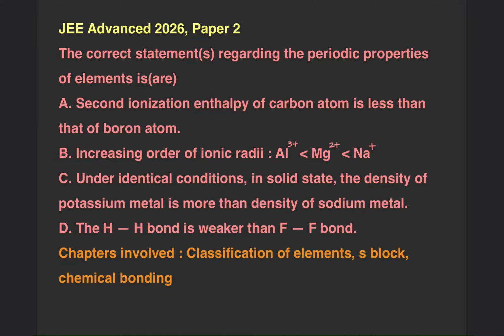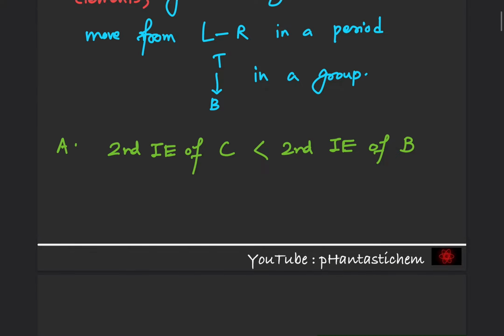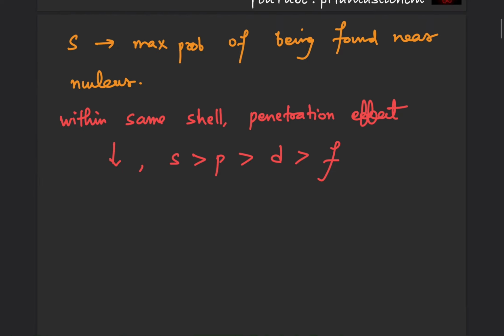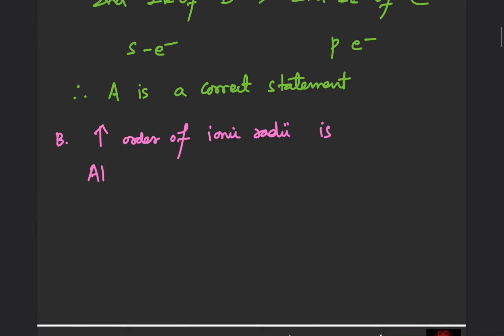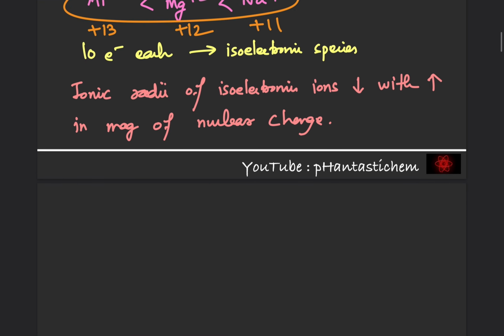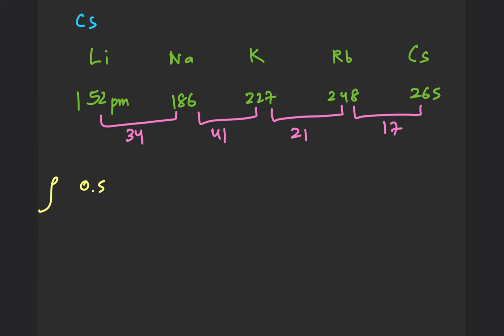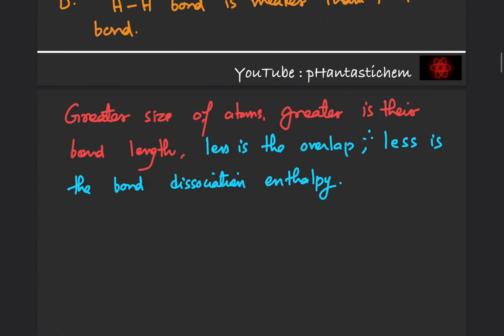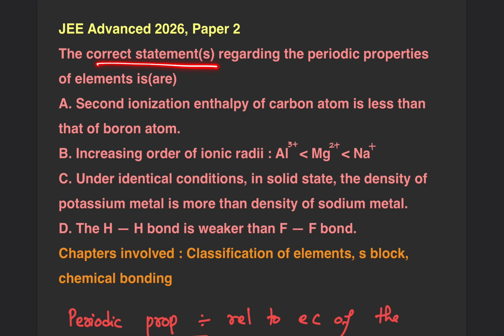[JEE Advanced 2026] The correct statement(s) regarding the periodic properties of elements is(are...